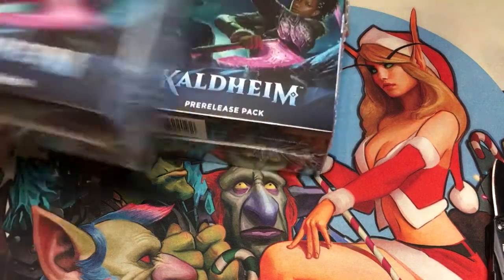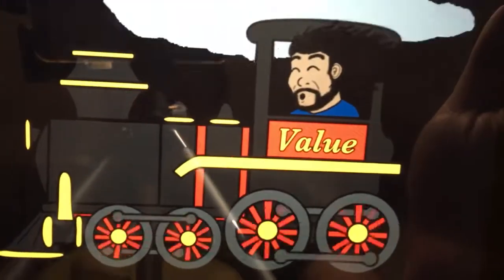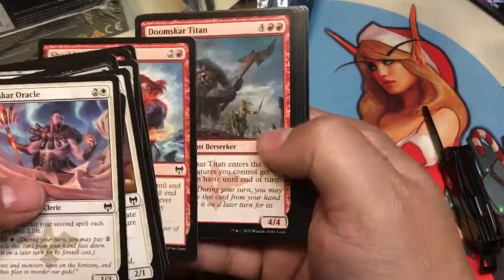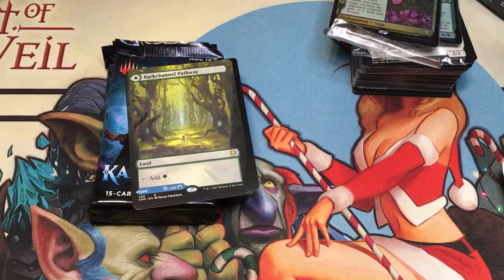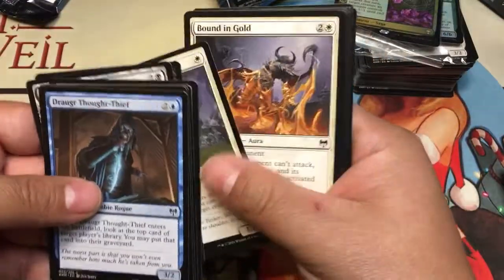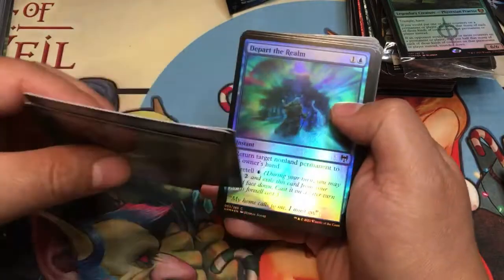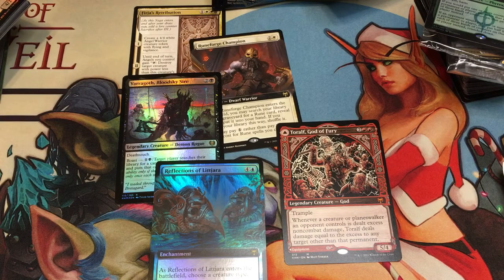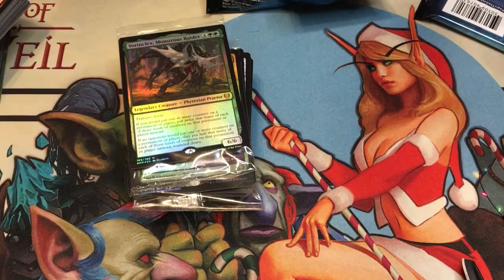Schlub Unboxes: More Kaldheim Prerelease Kits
Join Juggalozen as he tries to stay warm by cracking some more Kaldheim.